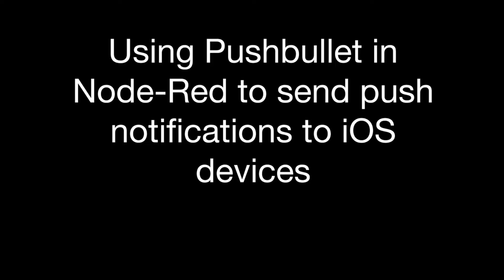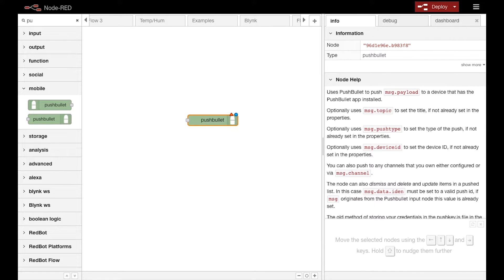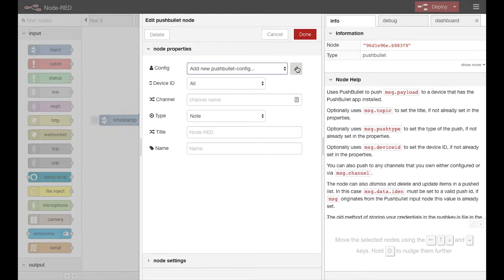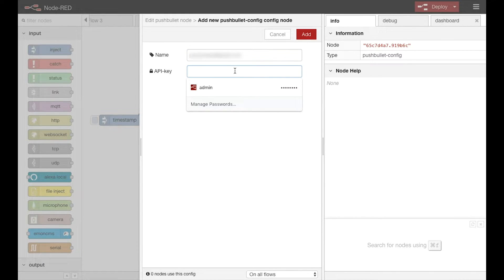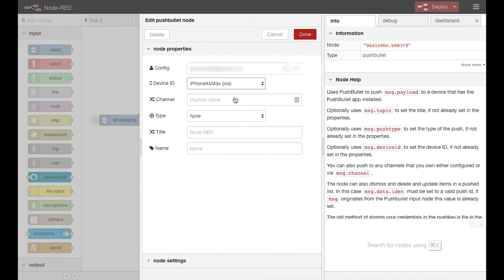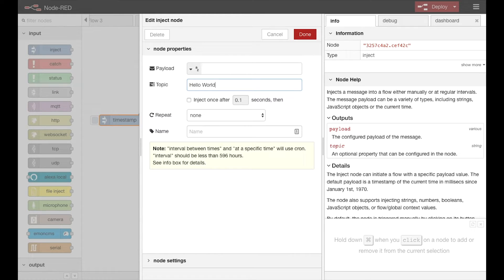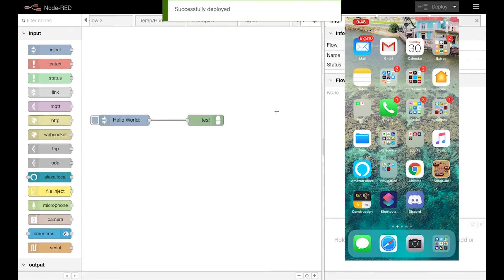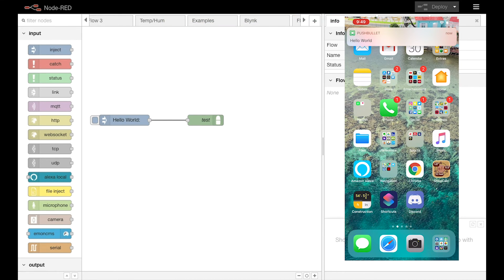Using Node-Red and Pushbullet to send notifications to iOS